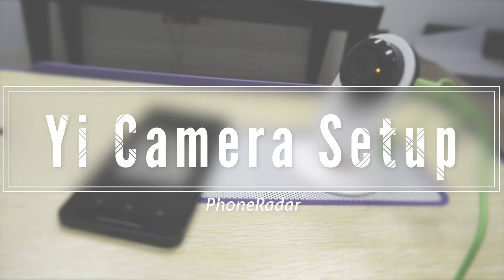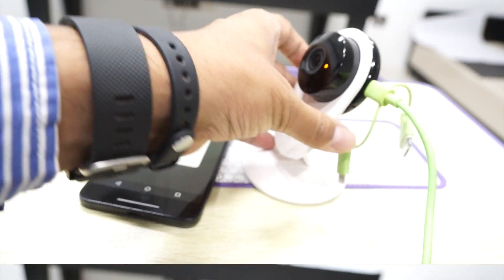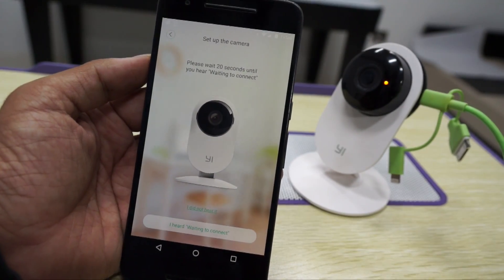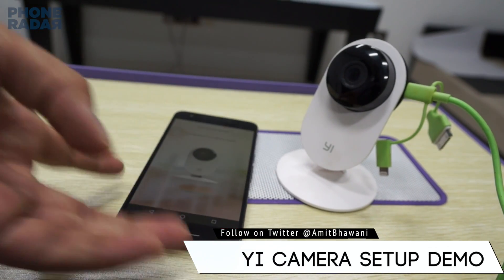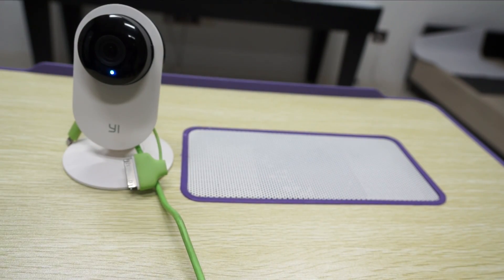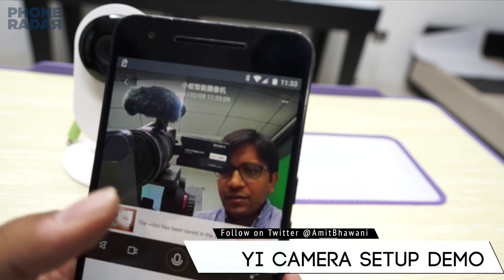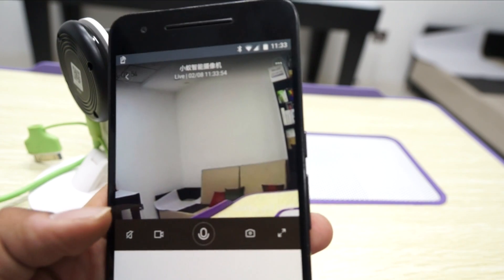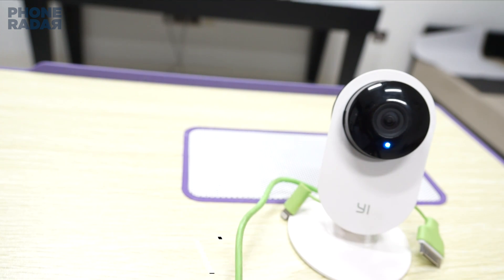Yi Home Camera Setup, Errors Fix & Demo - PhoneRadar